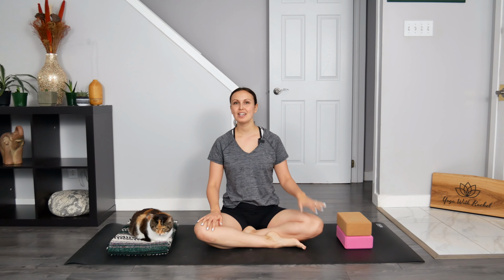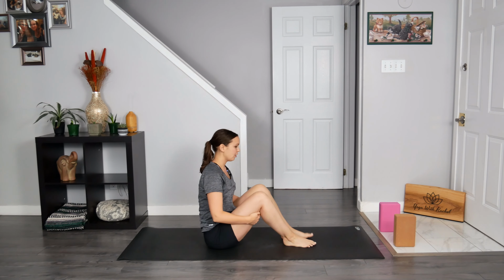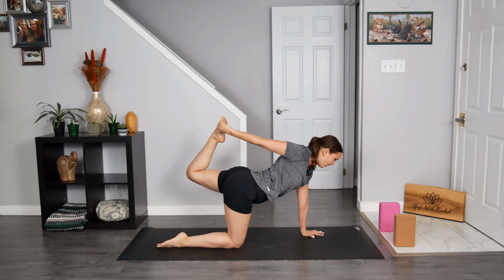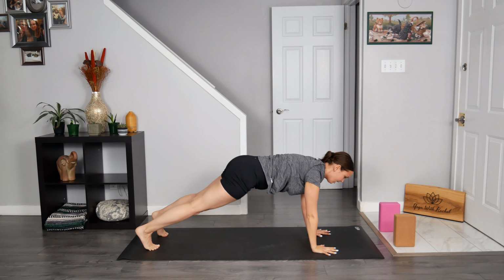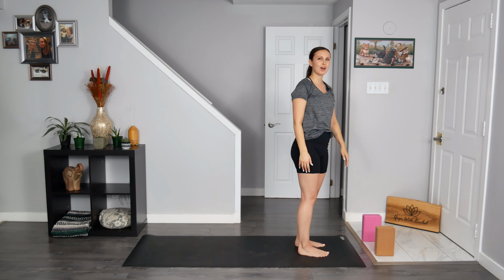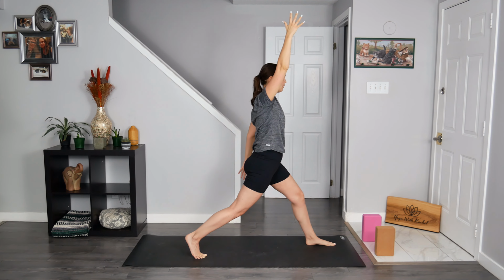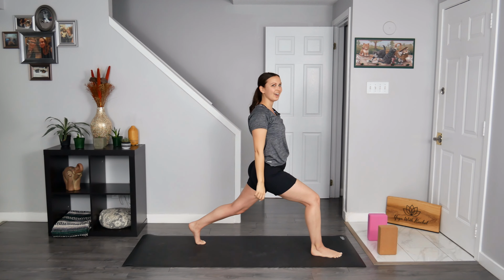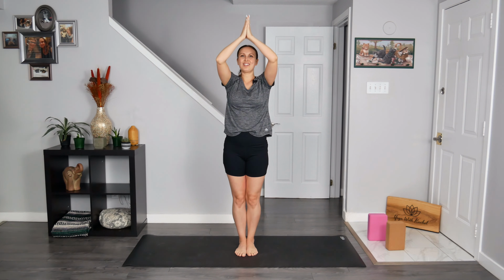7 Day Yoga Challenge - Yoga For Balance | Day 6 - Yoga with Rachel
Welcome to your 7 Day Yoga Challenge! Ring in 2022 with some mindful movement, intention setting and breathwork.

Day 6 is all about BALANCE and YOGA (of course)! Yoga for Balance.

So yes, we explore balancing postures throughout today’s class.

We test our balance on the floor to start and then gradually work our way to standing balancing postures.

We spend time establishing a strong foundation by exploring our connection to the earth. Establishing a strong base can help us hold balancing postures with more ease.

Not only do we explore balancing postures, but we also explore our personal understanding of the word ‘balance.’

What does ‘balance’ mean to you?

For me, it means making time for self-care during a busy week. Even if that means putting aside that to-do list for a few hours or even a day.

Balance can mean something very different to you. This is the beauty of a yoga practice, as your journey, reflections and experiences are unique to you.

If you fall out of a posture, remember that the ground is there to catch you. More importantly, YOU are there to catch yourself.

I invite you to practice close to a wall or have a chair close to your mat to support you in these balancing postures.

Alright, let’s do this!!

See you tomorrow for our FINAL day of our 7 Day Yoga Challenge!

Namaste 🙏

00:00 - Welcome!
00:46 - Yoga For Balance

By donating to the channel, you are supporting the creation of new yoga & movement content that is free and accessible to all! I greatly appreciate your support!